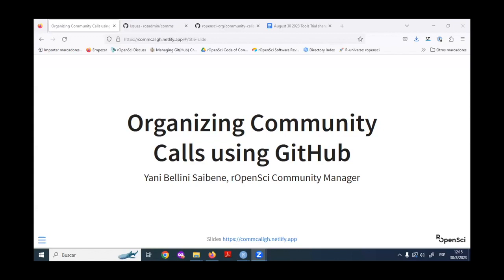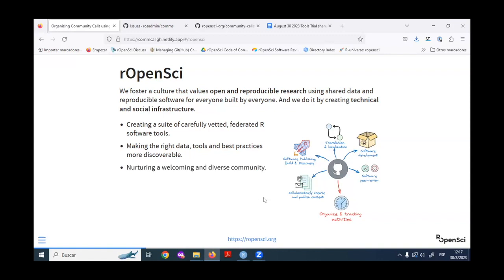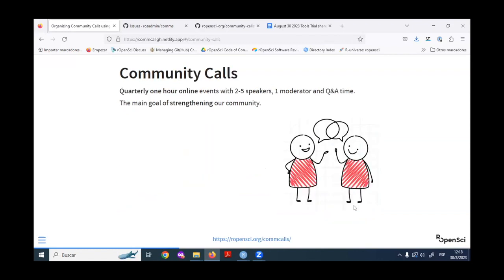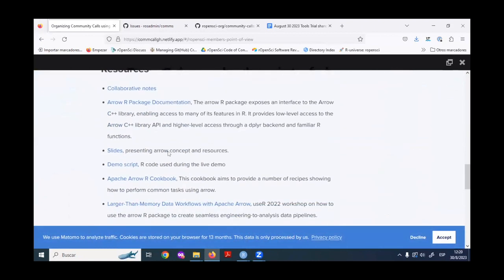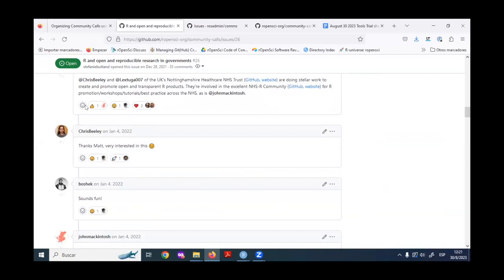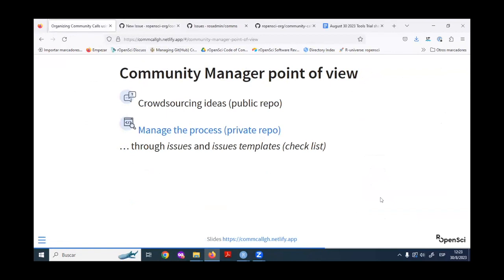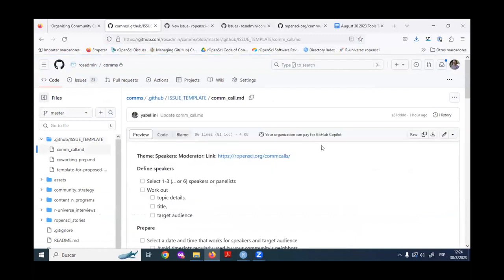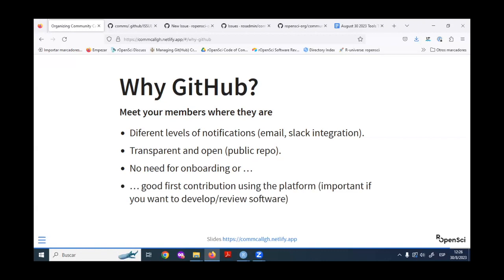CSCCE Open-Source Tools Trial 1 - Facilitating community activities with GitHub - rOpenSci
In this presentation, Yanina Bellini Saibene, Community Manager for rOpenSci, talks about how she uses GitHub to source ideas for, and plan, regularly community calls.

CSCCE Tools Trials are 60-90 minute Zoom meetings at which we collectively investigate how to address use-cases with a specific virtual platform. Generally, we begin each session with an overview of the tool and the ways it can be used to support community building, and then two or three community managers who use the tool offer a demo of how they use it. In this current series, which is supported by the Chan Zuckerberg Initiative, we're focusing on open-source tools.